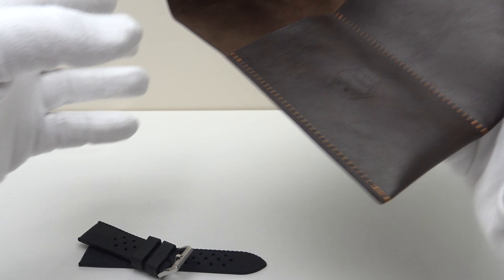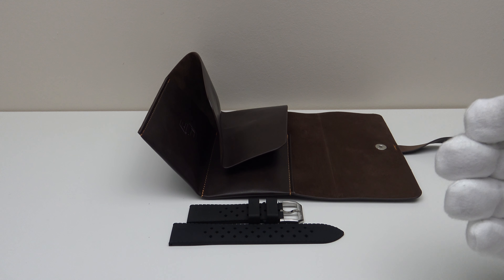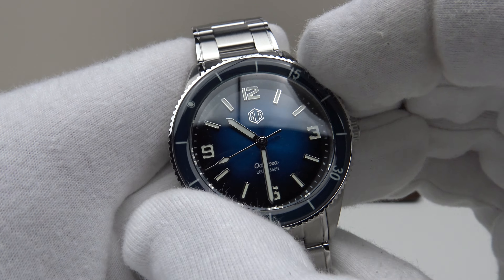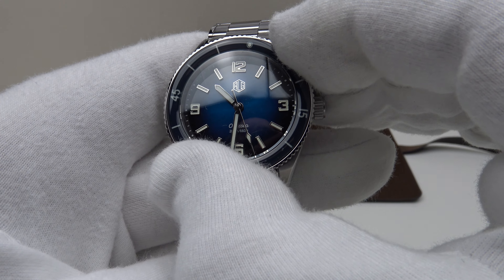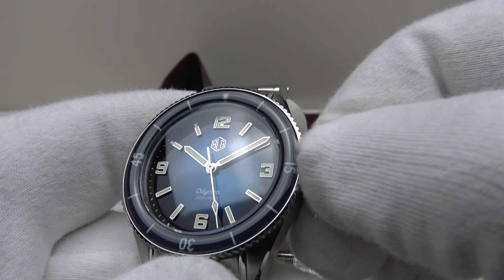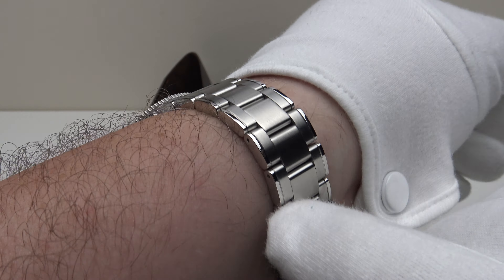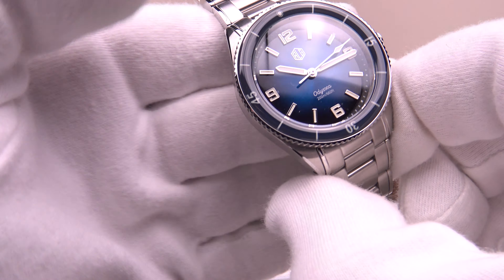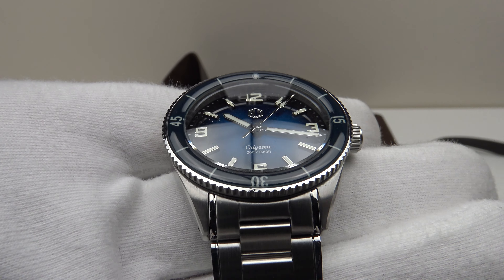RLG Richard LeGrand Odyssea Diver 4K Watch Review